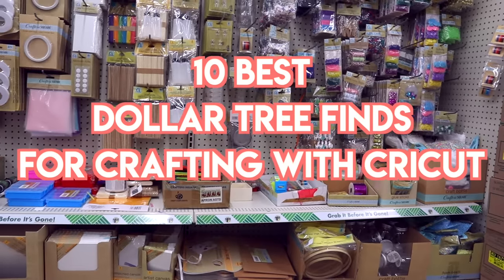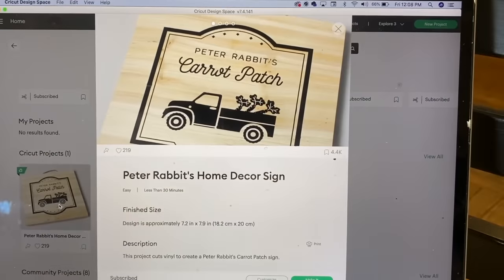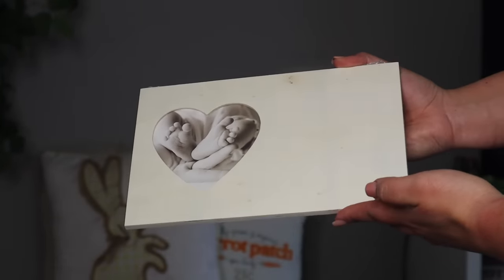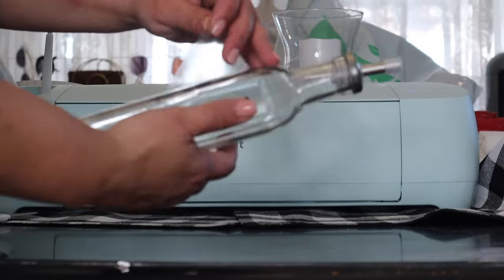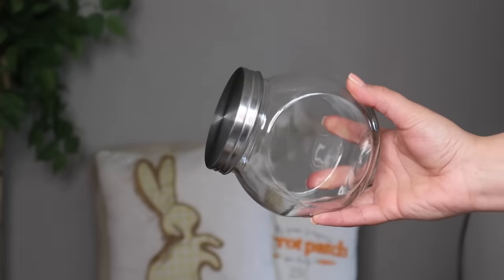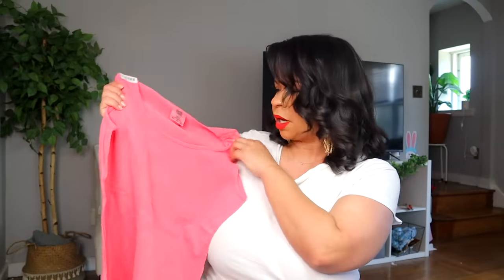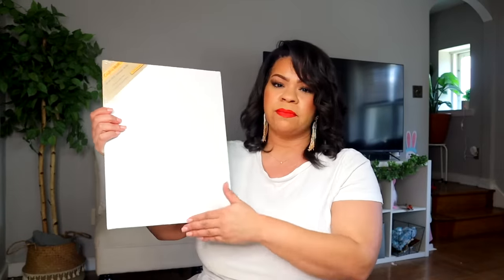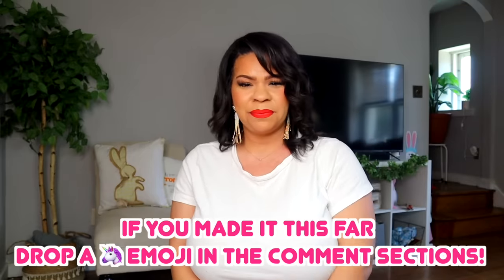DOLLAR TREE FINDS You NEED FOR CRAFTING in 2022!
Best Dollar Tree Crafts Items for crafting with a Cricut! Learn More about Cricut